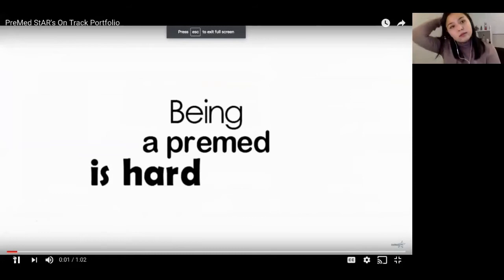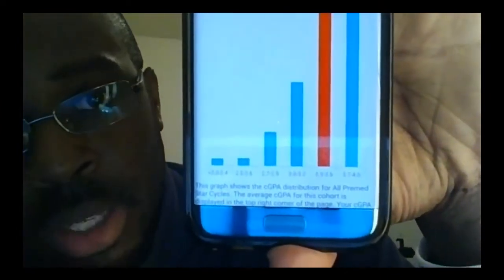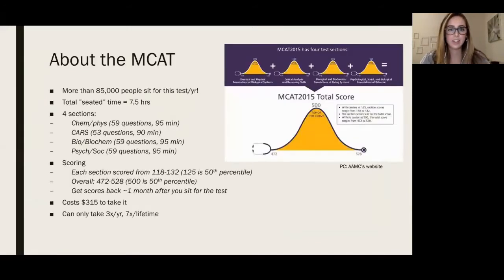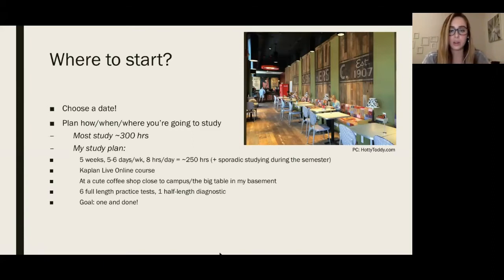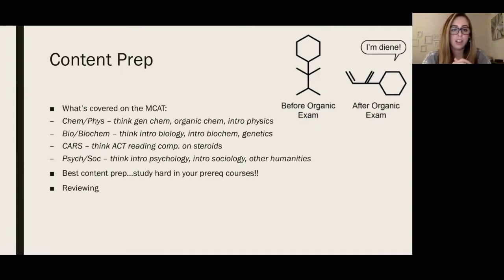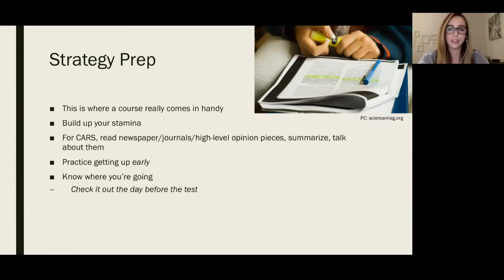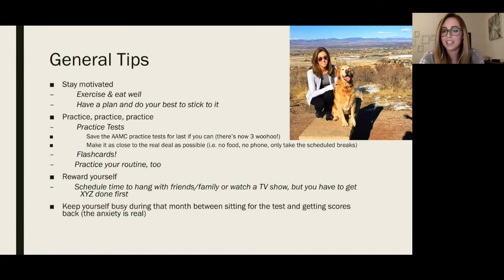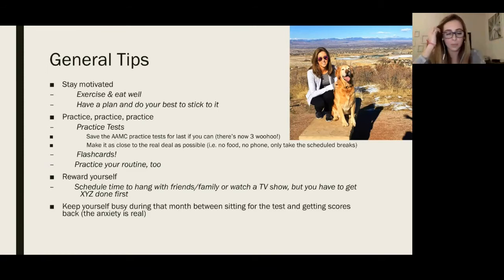HOW I ACED THE MCAT! Here's how I scored among the top in the country!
Megan scored among the top in the country on her MCAT.  In this webinar, she tells PreMed STAR how she did it.  From how many hours of studying to the materials she used, Megan breaks it down.  The MCAT is a critical piece in your medical school application, and you should do what you can to get a great score.

If you're a premed, be sure to join the Online Community for Premeds